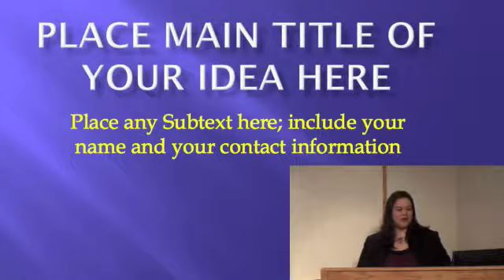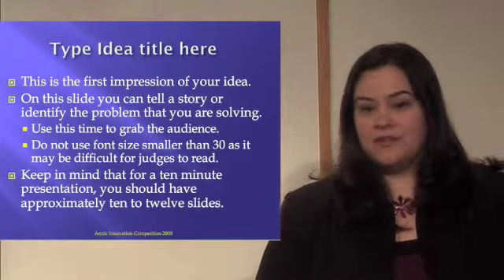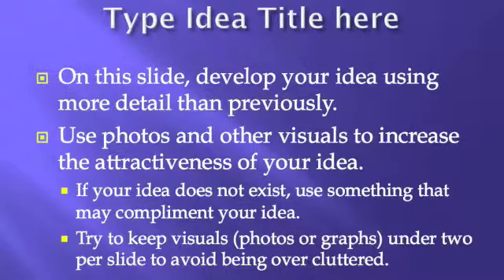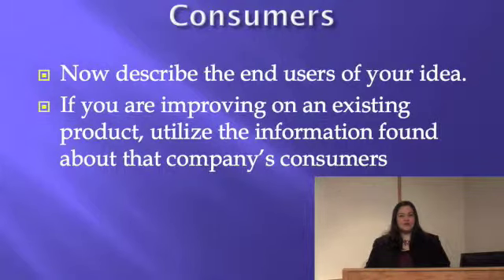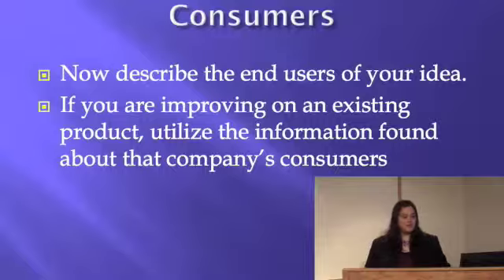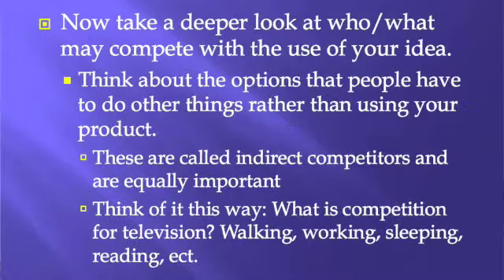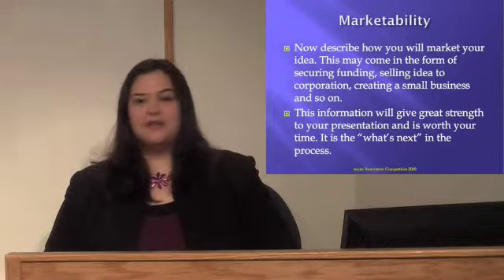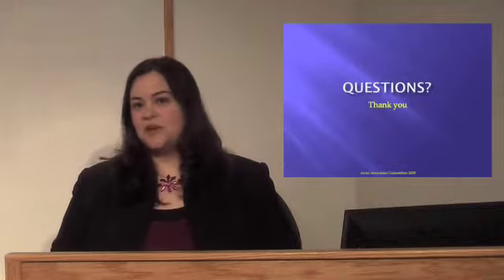How to Present Your Idea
How to give a presentation during the competition? We have slides template you can download and it is easier to just listen to our tutorial.